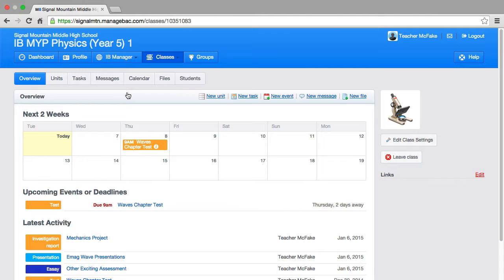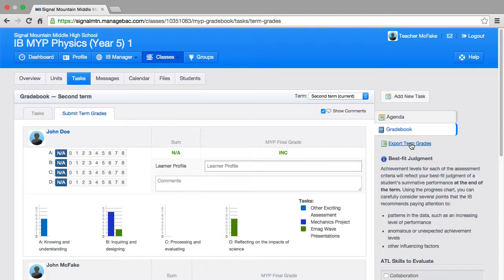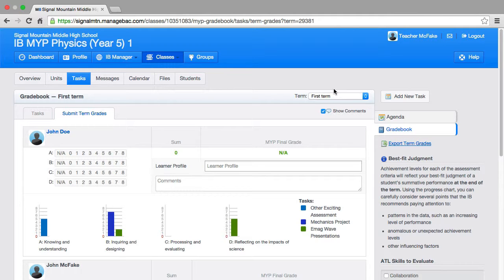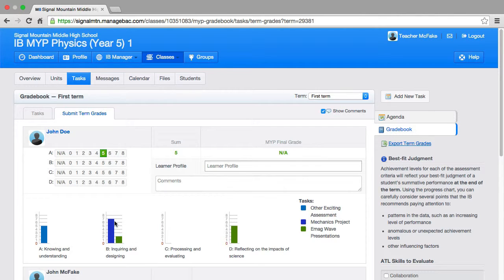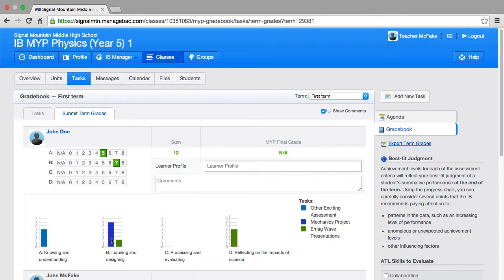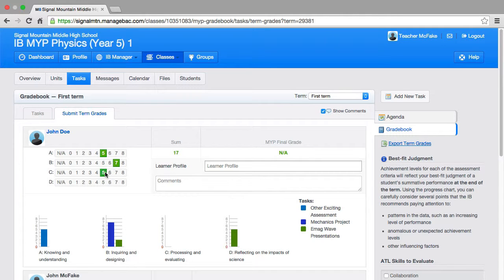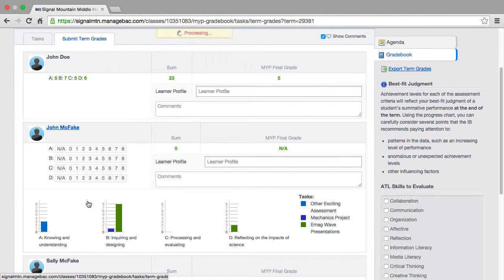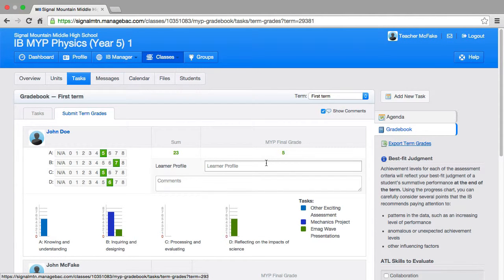SMMHS Managebac Tutorial #9 - End of Term Grades